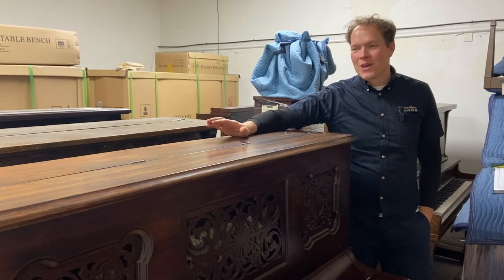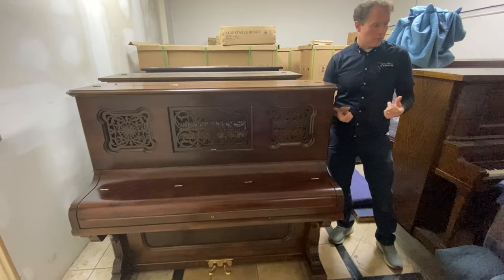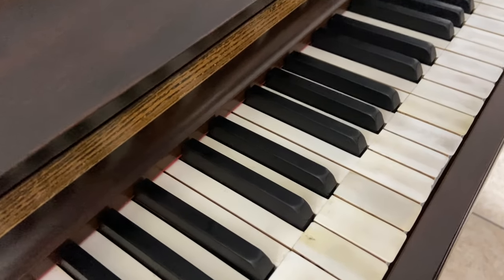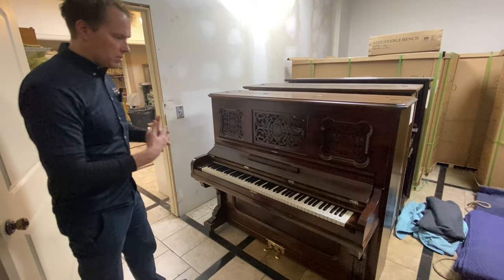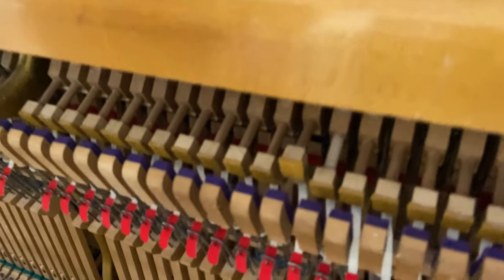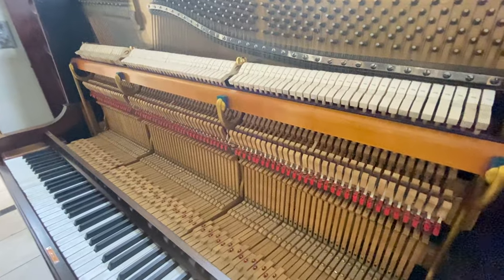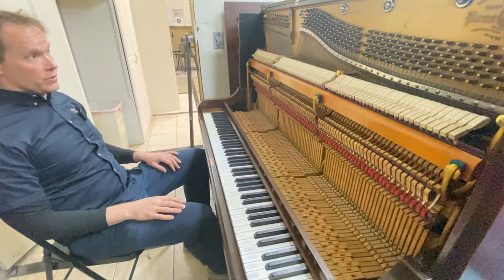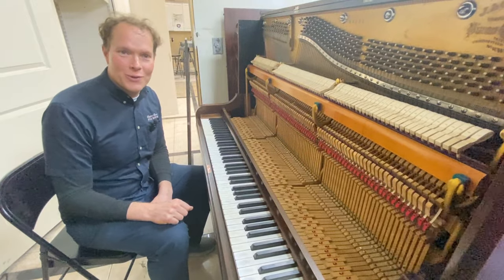AFTER: Refurbished 1880 J & C Fischer Upright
Serial: #63351